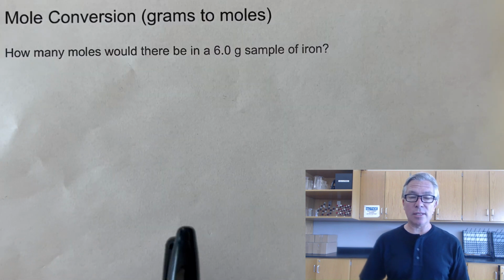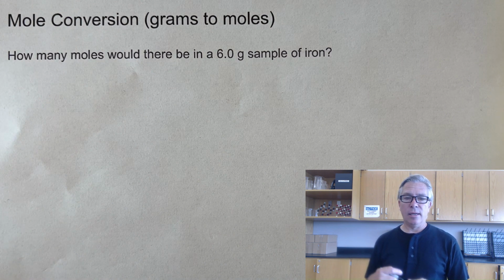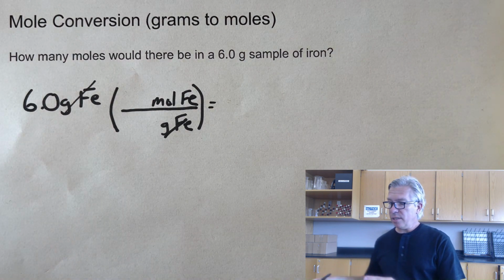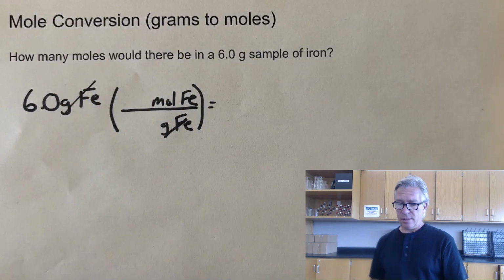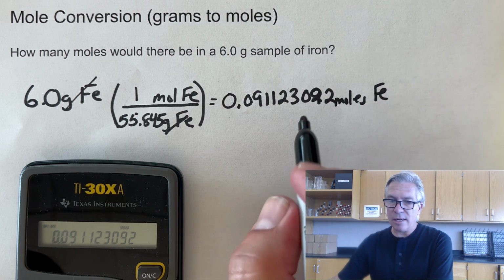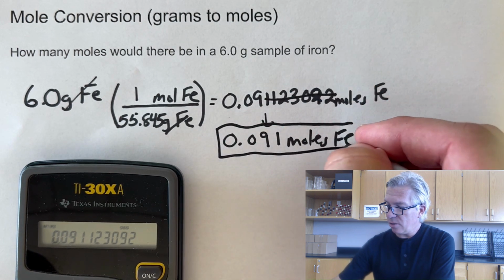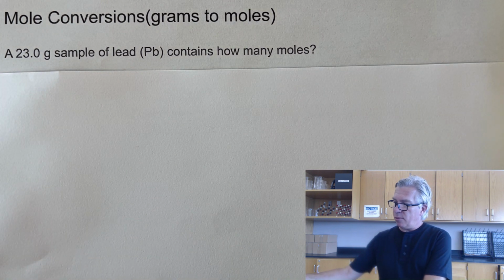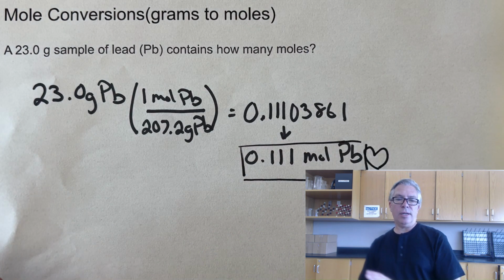Mole Conversion #1: Grams to Moles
In this video, we begin our magical chemistrytravels into the land of moles, and mole conversions. Weird, at first, but essential to every chemist, mole conversions allow us to translate the very tiny world of atoms to the very "not tiny" world of people. It may seem daunting, but be encouraged! There are only a few major mole conversions you'll probably need to know, and if you know the skill, they all get solved!

In chemistry, we often need to measure the amount of substance that we have in front of us, and there are a number of ways to express this amount. We can measure its mass, but what if we want to know how many atoms or molecules are in it? Well, using the concept of the mole, and Avogadro's number, we can, with a few taps of the calculator, do just that! Have your periodic table handy!